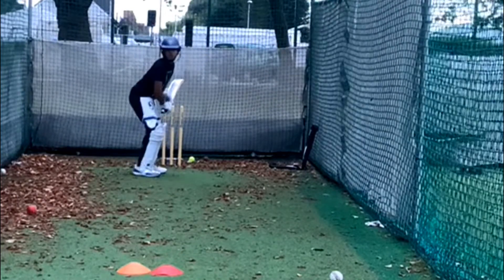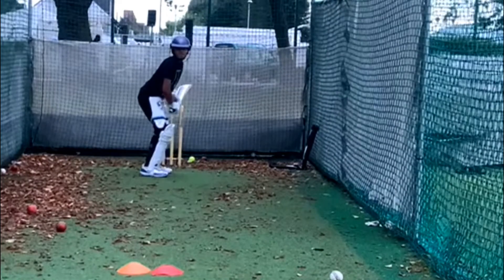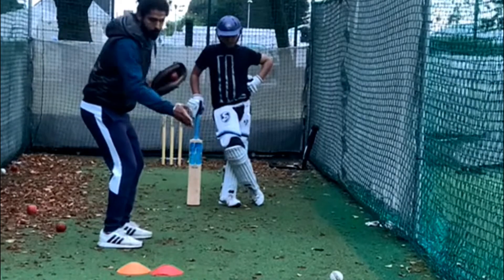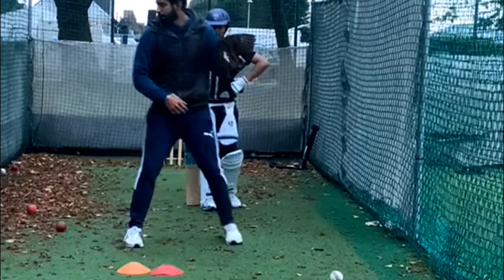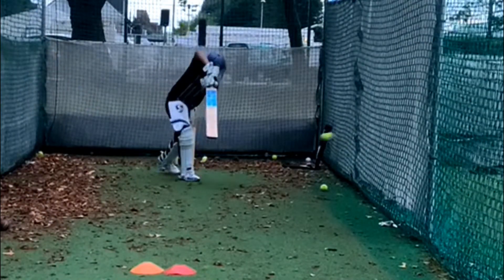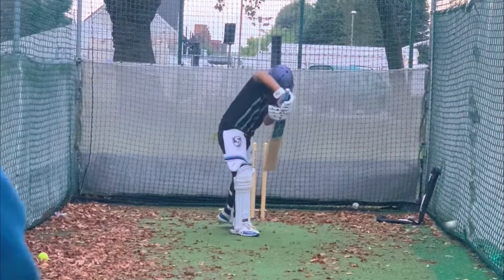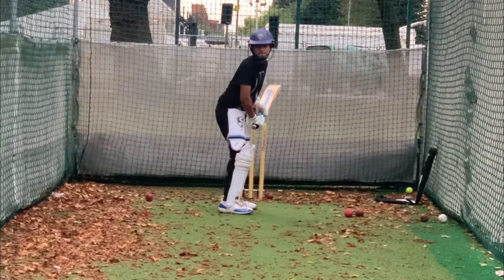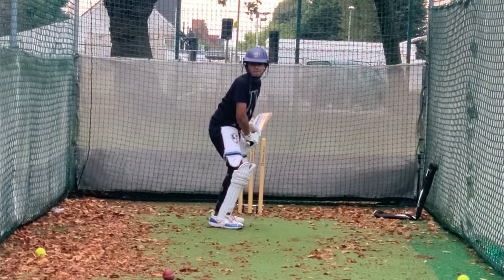Drill to improve your front foot shots at Sahajcricketacademy feat Sahaj Chadha-Yuvraj from Essex UK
Student - Yuvraj
Location- Essex
Yuvraj is working on his front foot shots with coach Sahaj .
If you want to take One on One Training at Sahaj Cricket Academy DM us we will get back to you .
Hello everyone welcome to the YouTube channel of Sahaj cricket academy . we provide you with the right knowledge which is required to enhance your cricketing skills along with fitness and diet plan . With coach Sahaj Chadha you will learn about the deep aspects of the game and improve with your role . Sahaj Chadha is a professional cricket player who plays in South Africa and England's Essex with experience of more than 300 overseas matches and provides with personal one to one training in various countries be a part of our community and see the changes flourishing in your career . We also look after the mentoring aspect required to upskill your mental power to achieve the goals . We also provide fitness classes for age groups and increase the fitness bars with customized fitness plans and exercise you can change your lifestyle .
Follow our instagram page @sahajchadha22 and @sahajcricketacademy we post the valuable information there regularly .